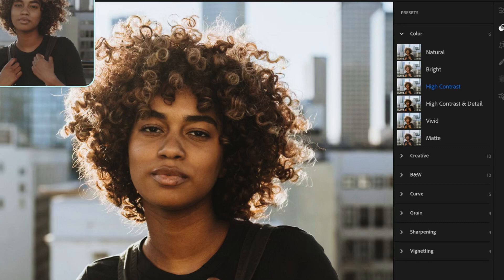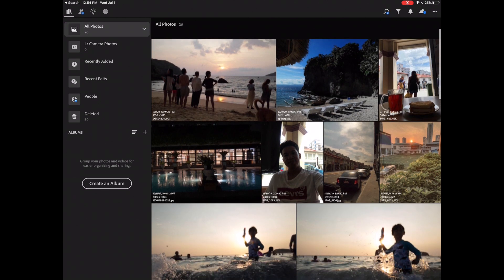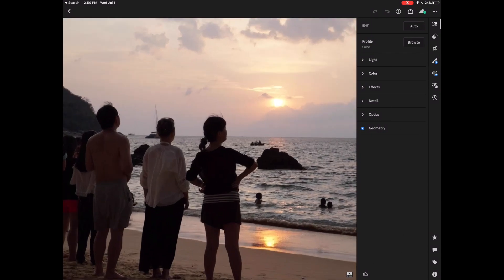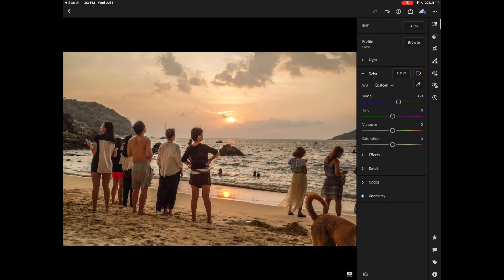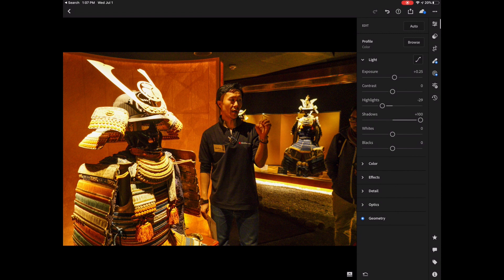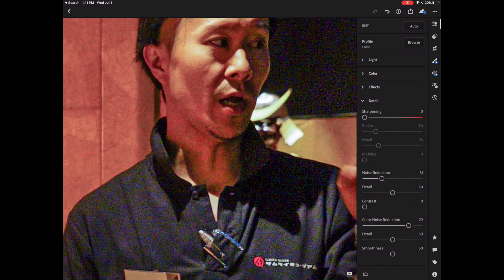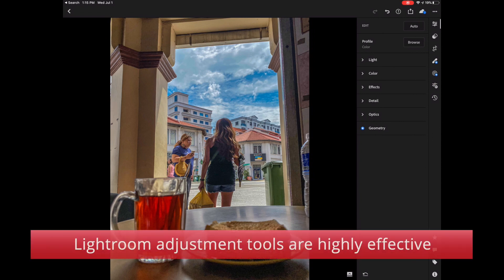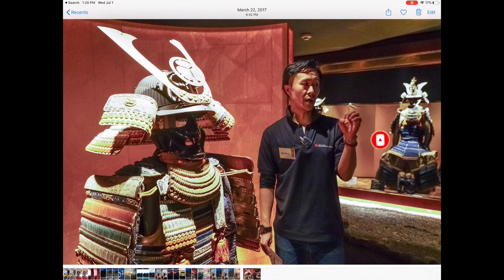How to use Adobe Lightroom Mobile (free version) for Beginners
Lightroom for the iPad is a very powerful editing tool. In this video we take you through a guide to all you need to know to edit with Lightroom for the iPad for free in just 13 minutes